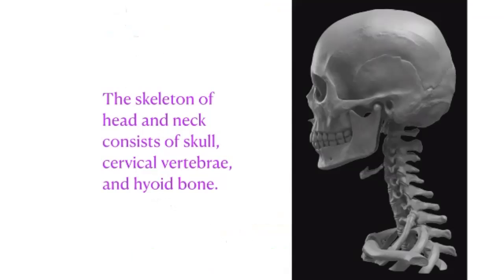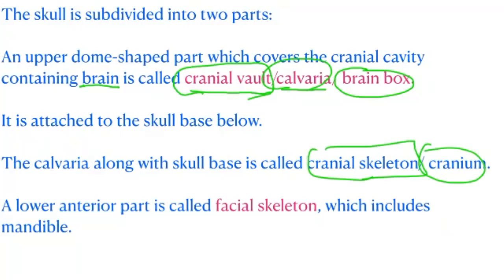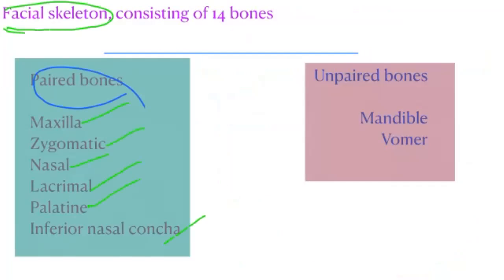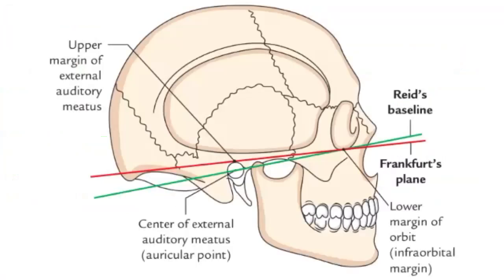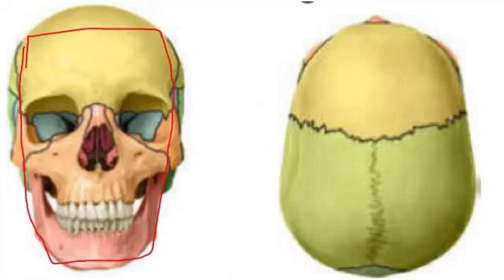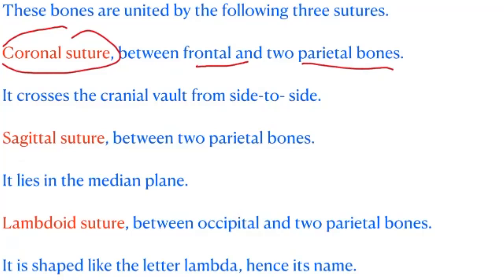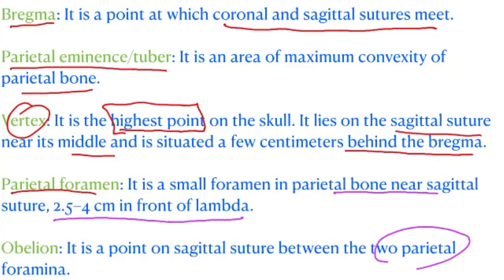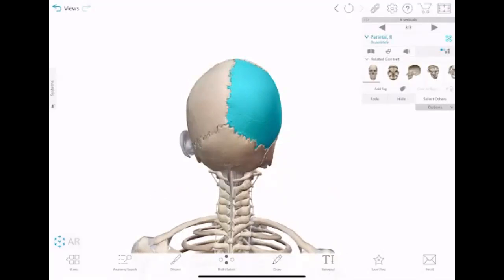SKULL - NORMA VERTICALIS - ASR HOMEOPATHIC MEDICAL COLLEGE - Dr. LUKE AZARIAH M.D(Hom)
OSTEOLOGY OF THE HEAD AND NECK - SKULL - NORMA VERICALIS.

ASR HOMEOPATHIC MEDICAL COLLEGE - TADEPALLIGUDEM - WEST GODAVARI DISTRICT - ANDHRA PRADESH - 534146.